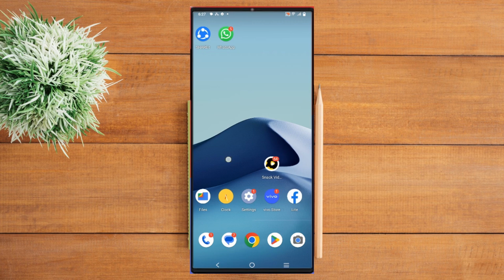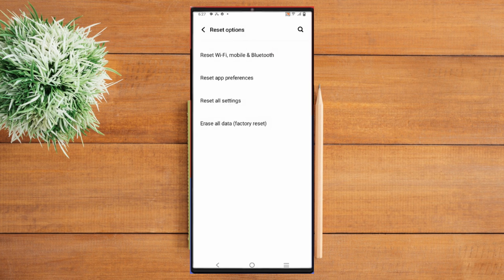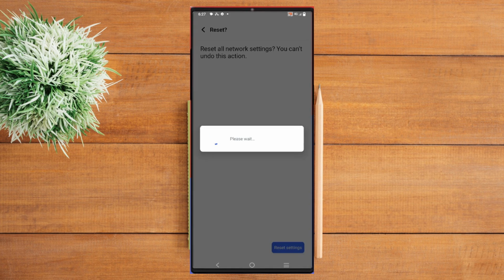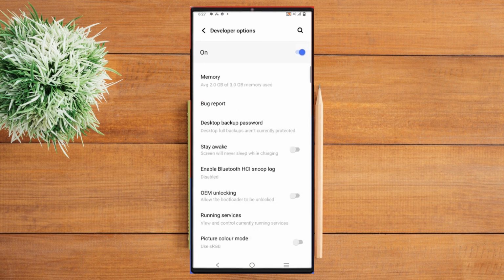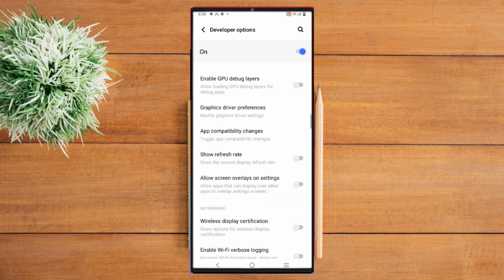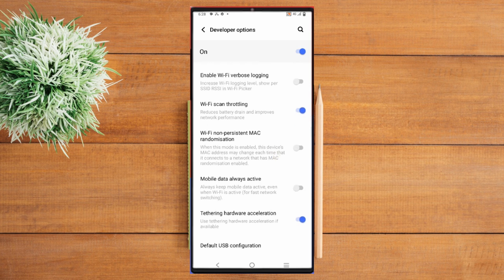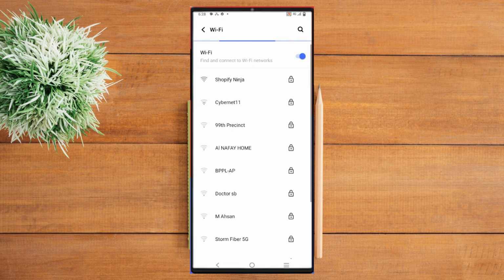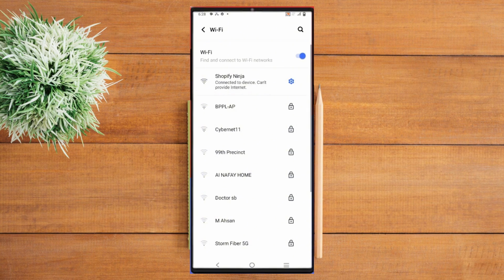New! How To FIx Wi Fi Name Not Showing Issue on Android - Full Guide